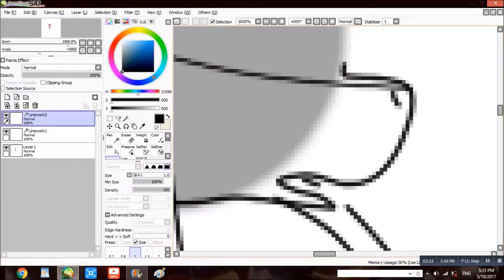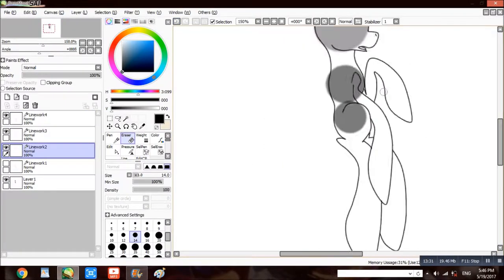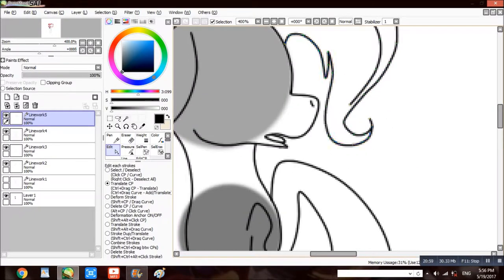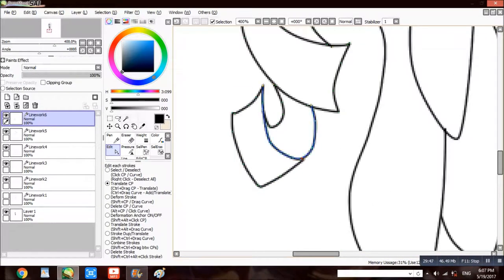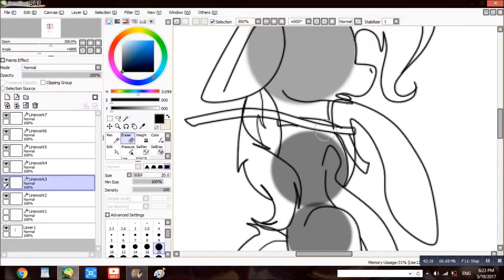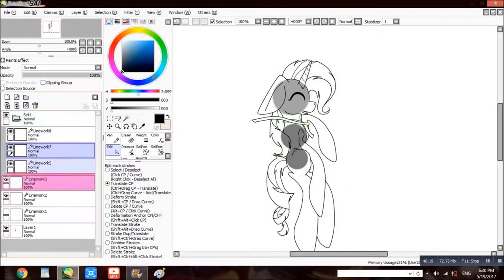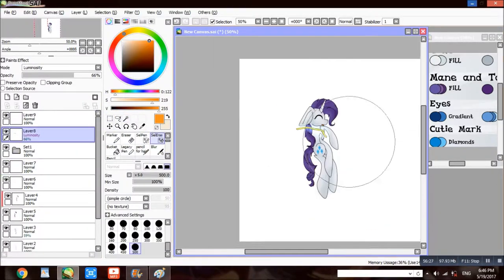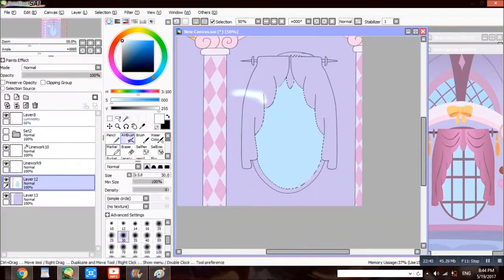littleowlart: rarity's death *gore* (mlp speedpaint)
this is in a series of drawings I've been doing where I have all of the main 6 dying

yes my legs are long please don't tell me. i know.
art program: paint tool sai. drawn with a mouse